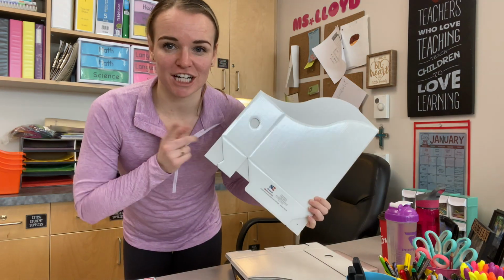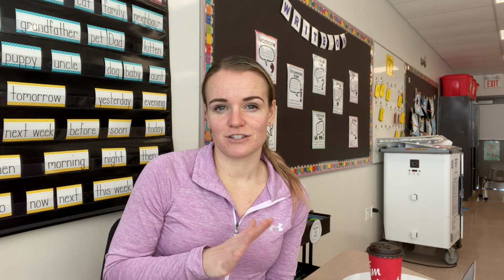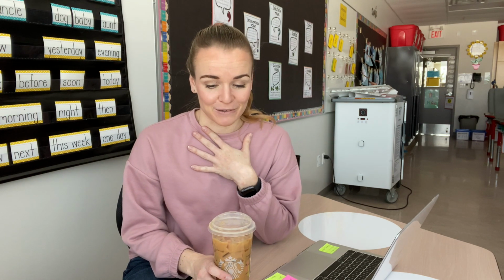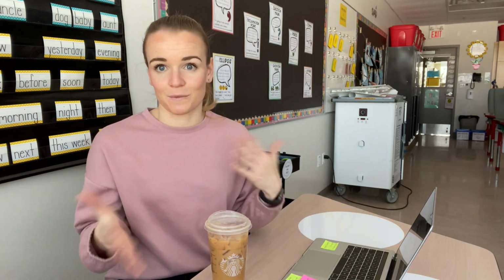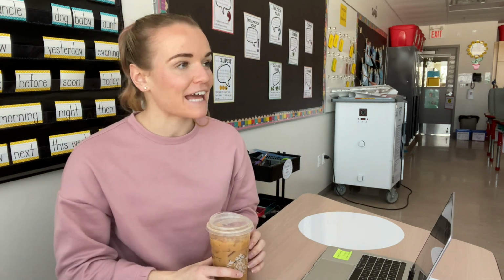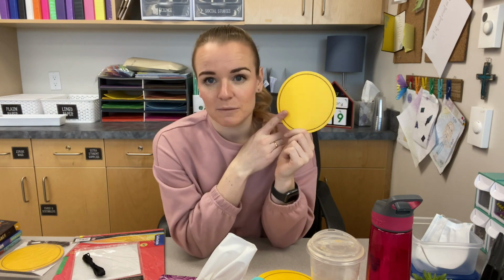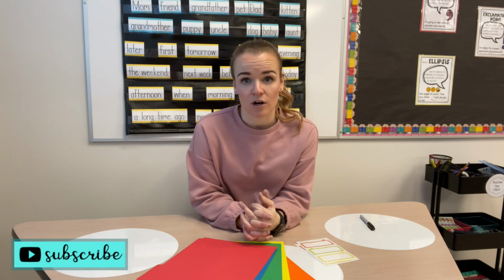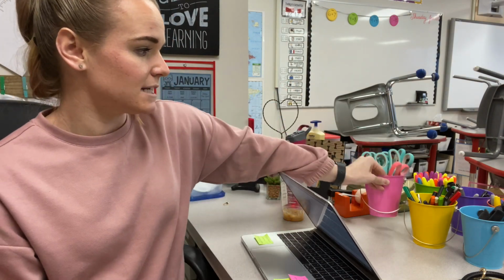CLASSROOM PREP | Bulletin Boards, Desk Organization & Anchor Chart Display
Hi friends!

My name is Tressa, and I'm a grade five teacher in Alberta, Canada.  I share lots of tips, tricks, and tales about teaching on my channel.

In today's video, I am taking you through a couple of days of classroom prep!  I had a PD day on Friday so I was able to take on a few classroom projects between meetings, then I decided to pop back in on Saturday to finish up.  I share how I am revamping my desk area, my new multiplication bulletin board, my anchor chart storage and display idea, and how I am going to keep track of absent student work.  I hope you are able to take an idea away from my video to bring to your own classroom.

Track - Coming Home
Artist - Niwel & Altero ft. Ollie Wade

Track - Good For You
Artist -  Thbd
// More from THBD //

Track - Night Sky
Artist - Leonell Cassio ft. Julia Mihevc